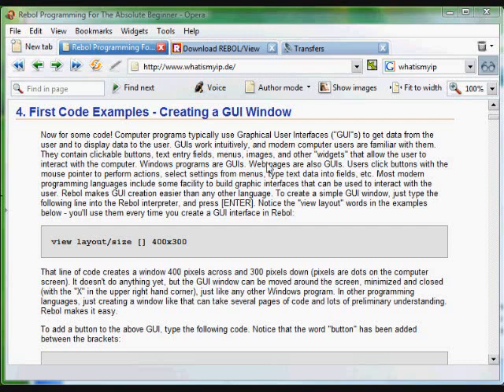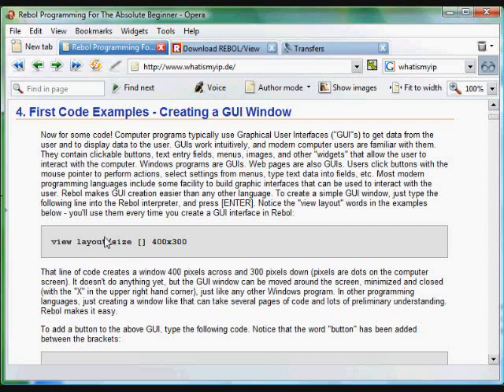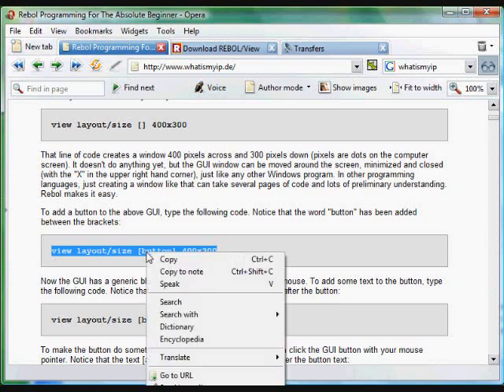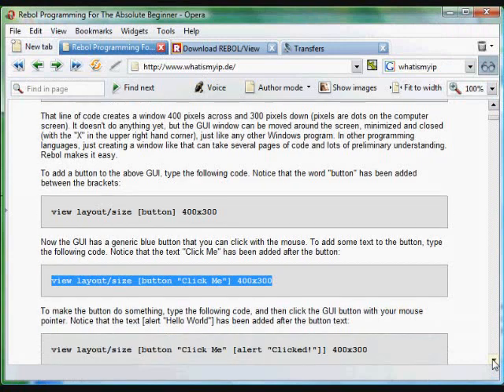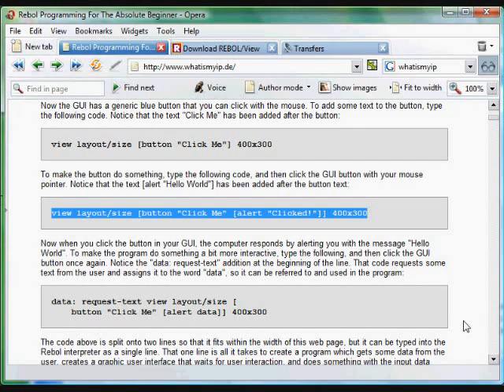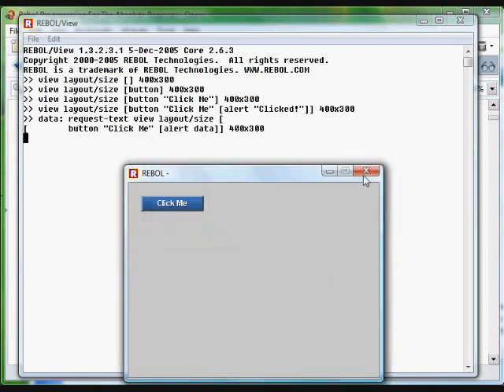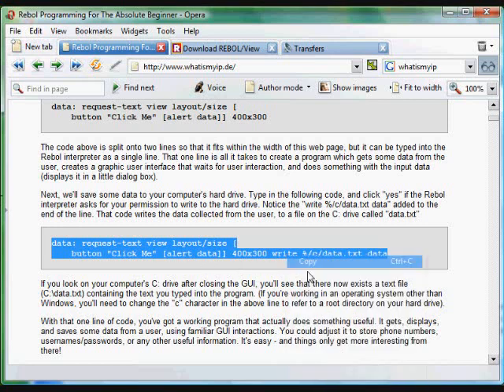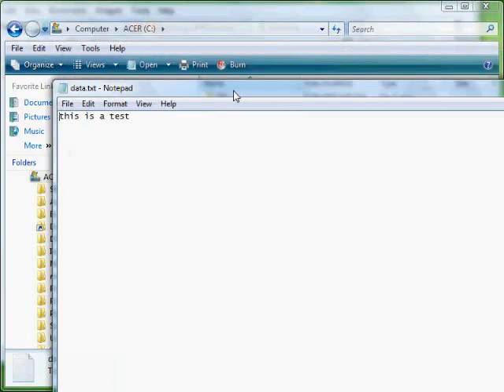Computer Programming Tutorial, by Nick Antonaccio (#2)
Learn to Create Computer Programs - FIRST CODE EXAMPLES (CUT/PASTE SIMPLE GUI SCRIPTS INTO THE INTERPRETER)